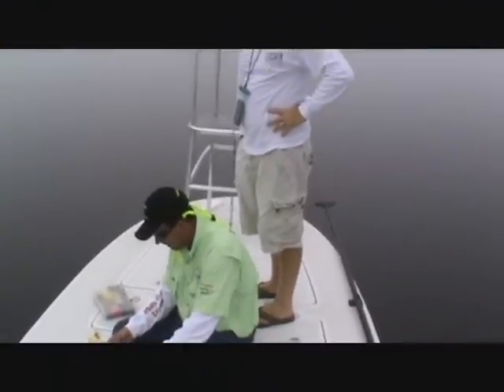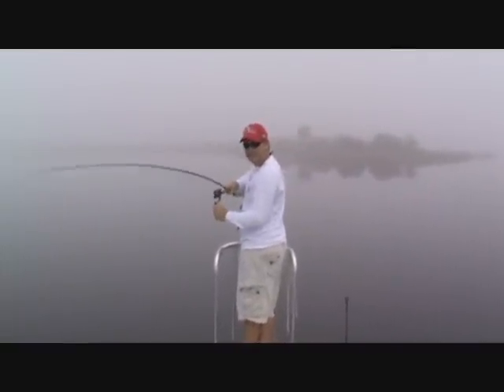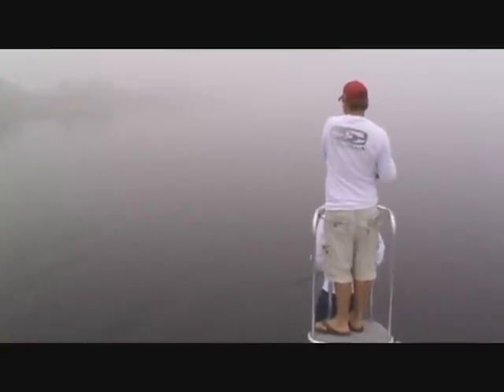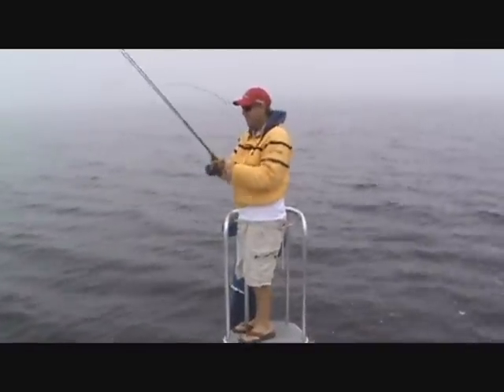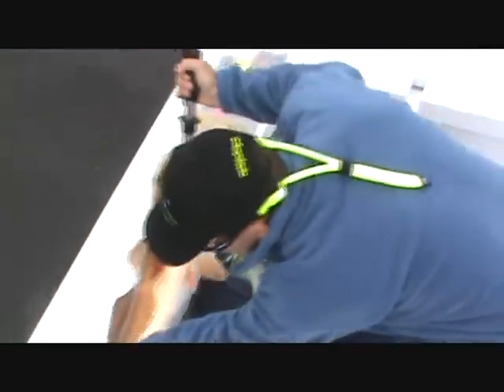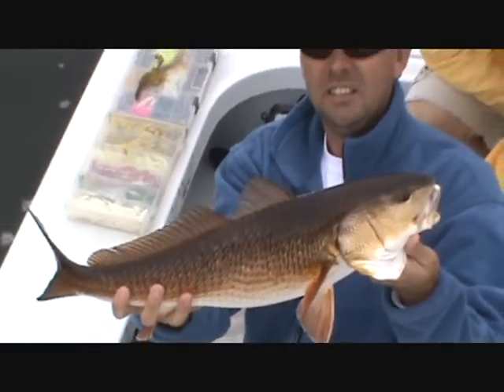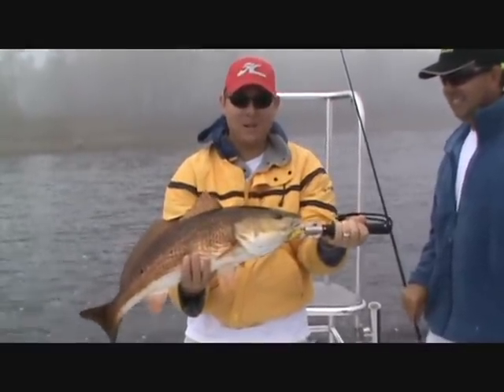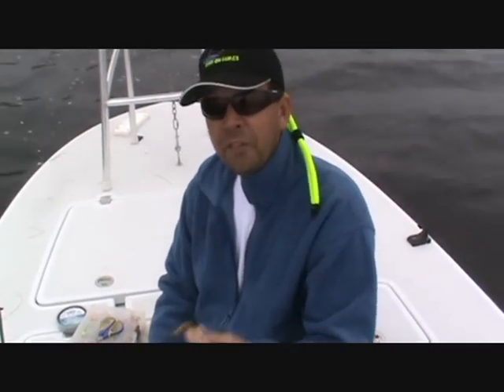Grassy Flats Charters / Redfishing with Capt. Joe and Brad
Battled fog, wind and rain to get at these Reds with Captain Joe from "Fish on Lures" and Brad from "Sunjammers Water Sports". We caught several fat Reds using Captain Joe's "SS Minnow" a great little bait for Reds and Trout!